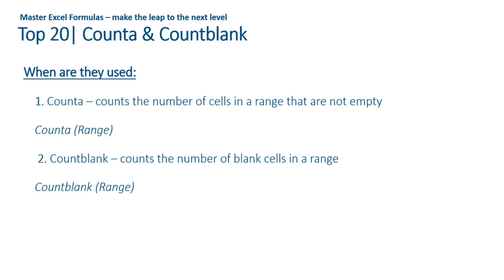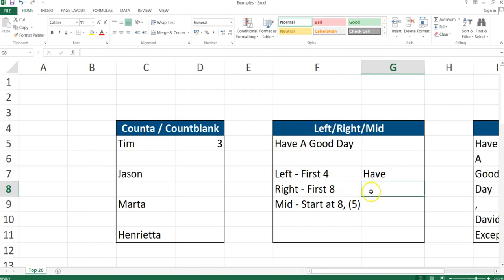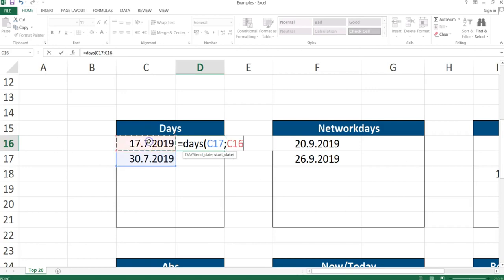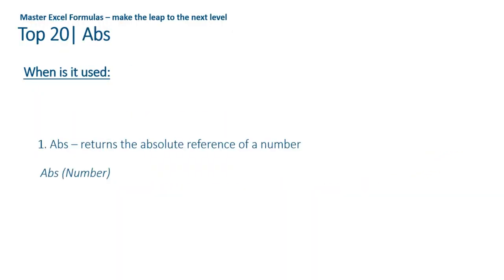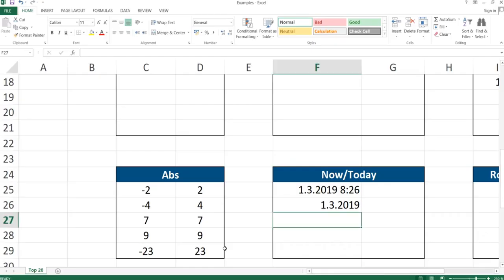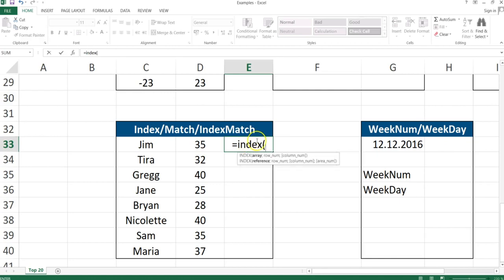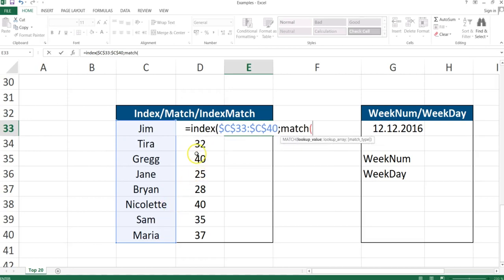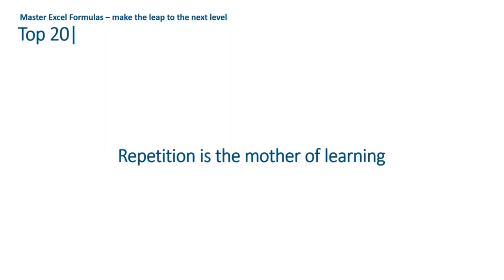Master Excel Formulas Part_2